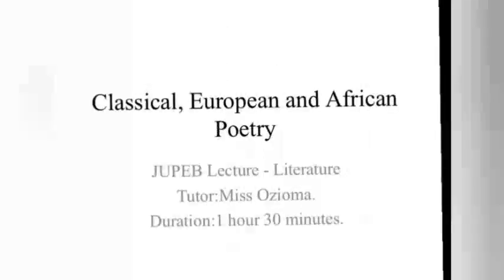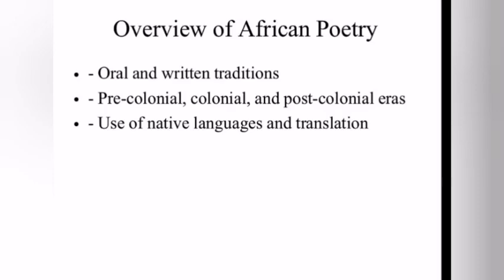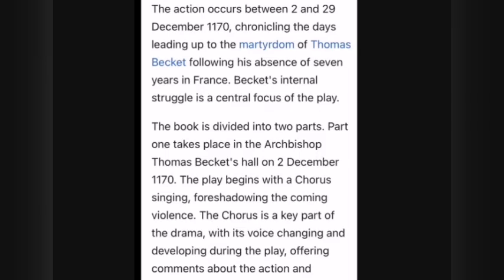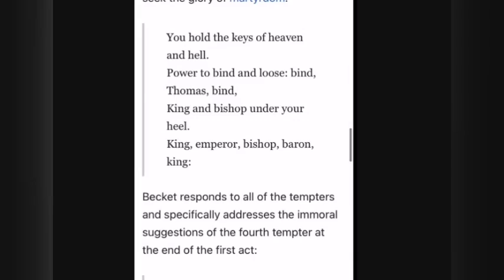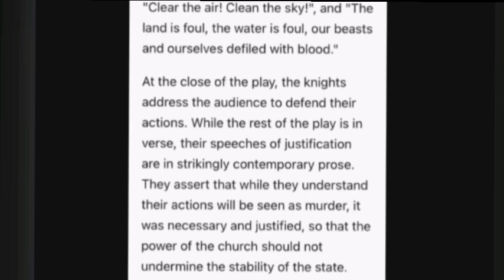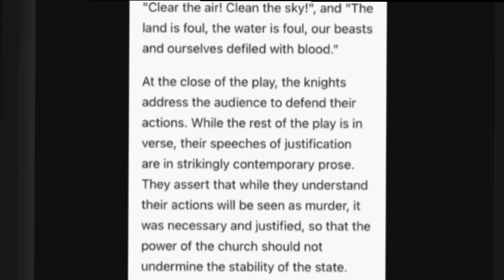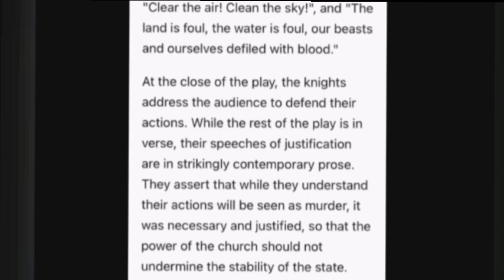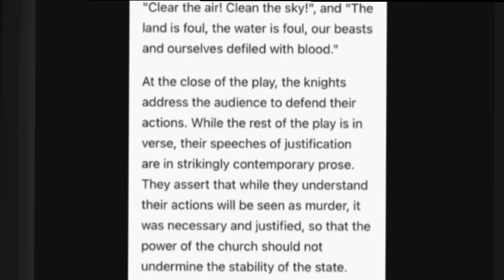JUPEB Literature Night Class 2025 - Week 14